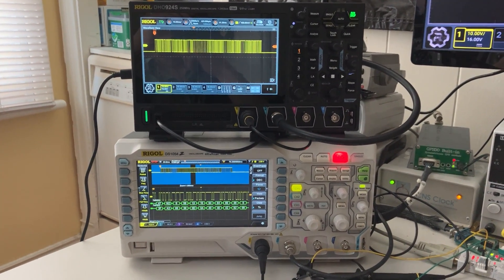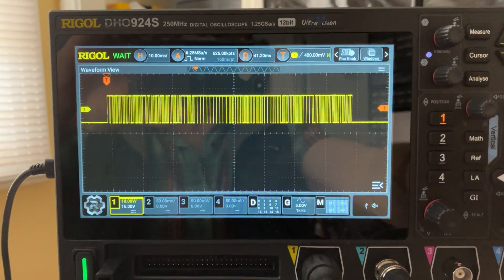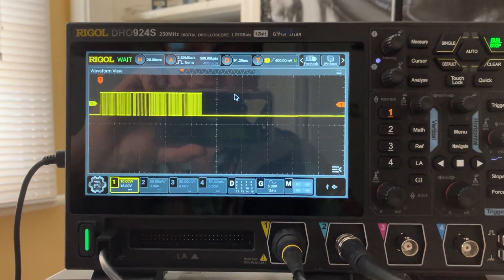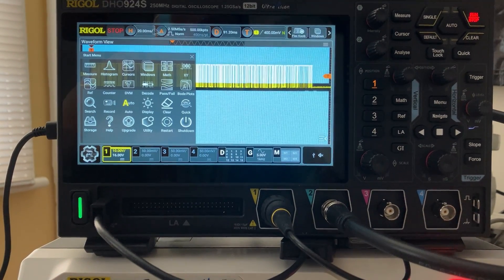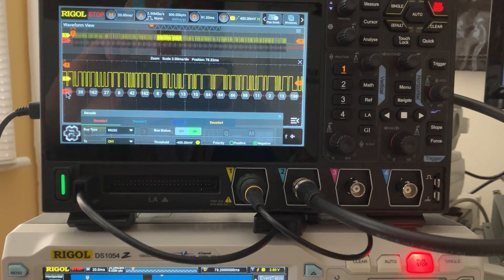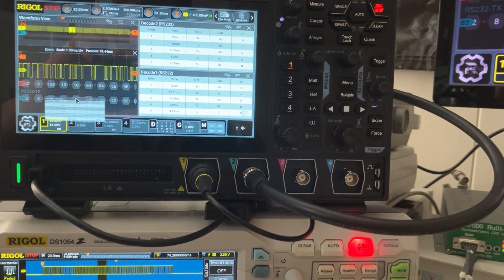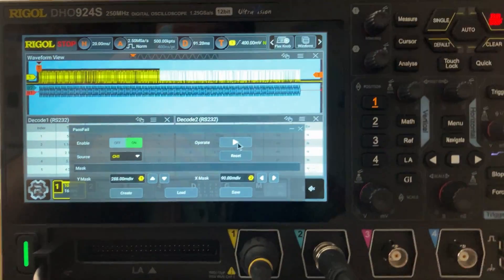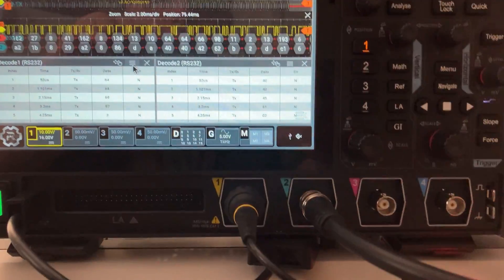Serial decode after pass/fail this time on Rigol DHO924s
Similar but nicer operation to the 1054z but still you have to work around some limitations.  The only bug is the displayed packet sometimes is the previous one and not the one that trigger the pass/fail test.  Hopefully Rigol will update this in firmware.